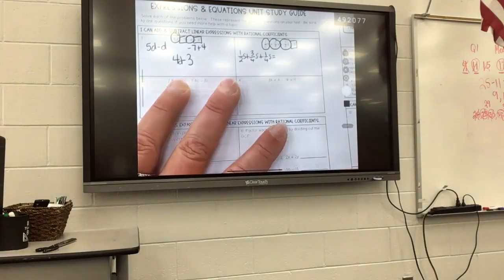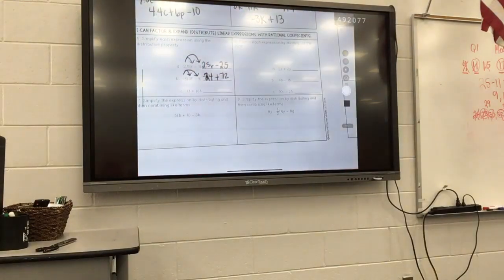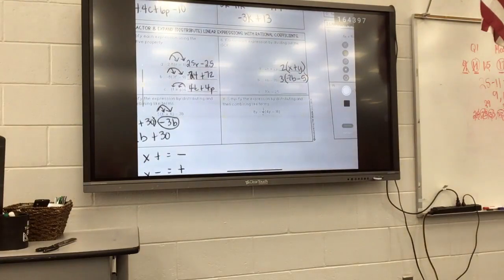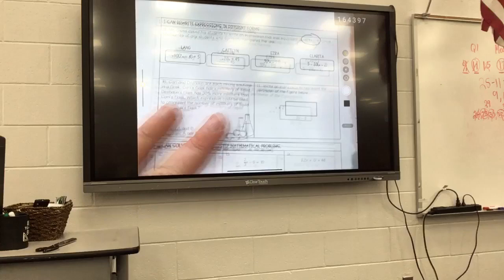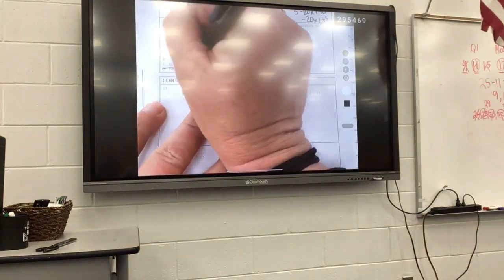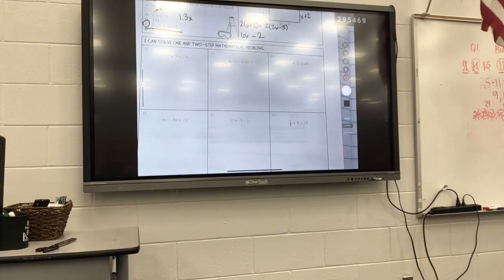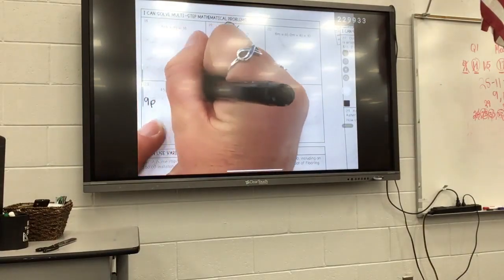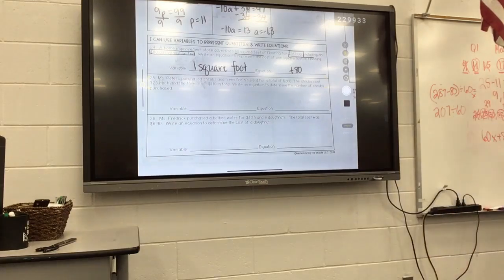Math - 3rd Period - 4/27